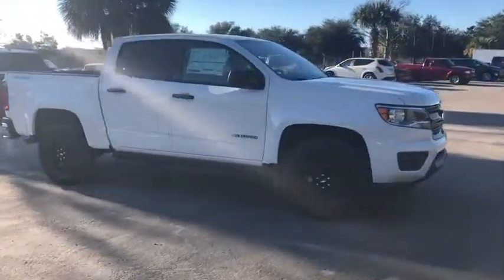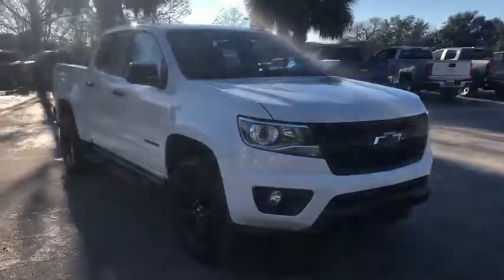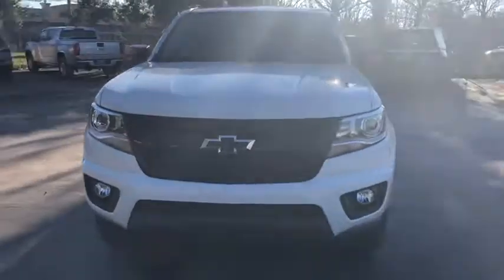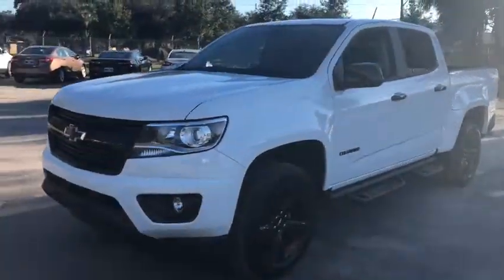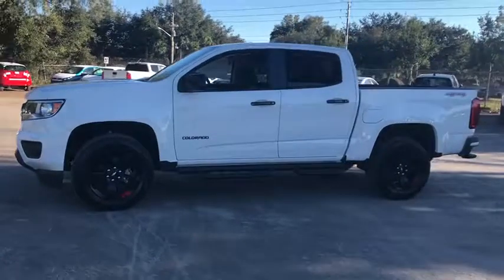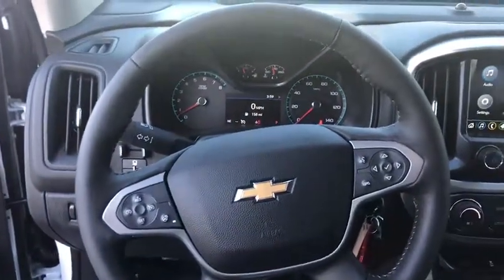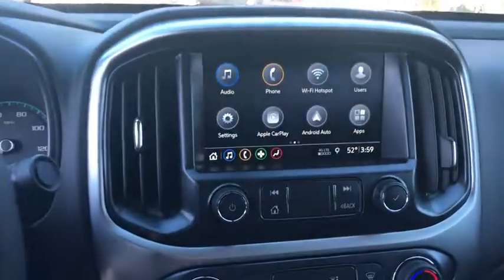2019 Chevrolet Colorado Ocala, Gainesville, Leesburg, The Villages, Crystal River, FL TK40212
Summit White N 2019 Chevrolet Colorado available in Ocala, Florida at Palm Chevy Ocala. Servicing the Gainesville, Leesburg, The Villages, Crystal River, FL area.